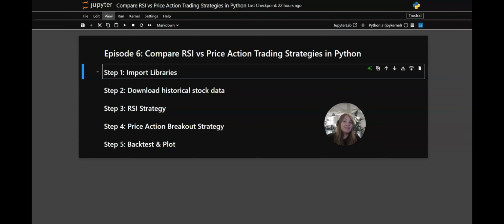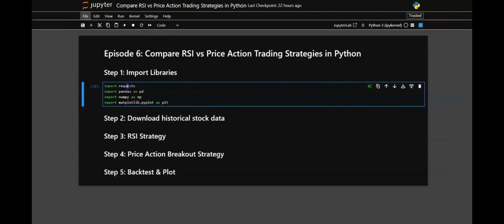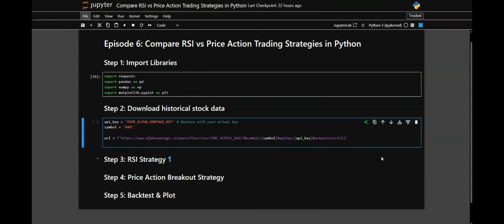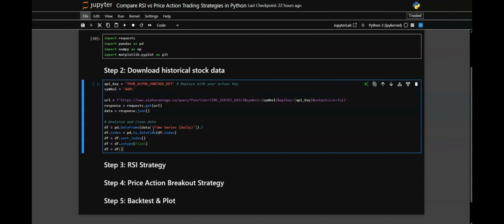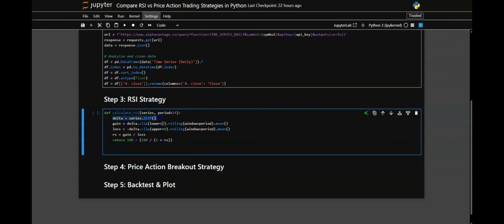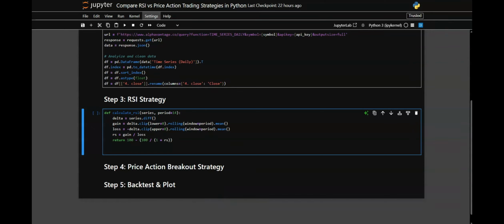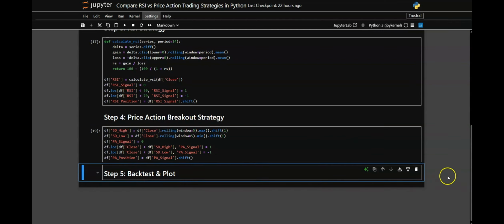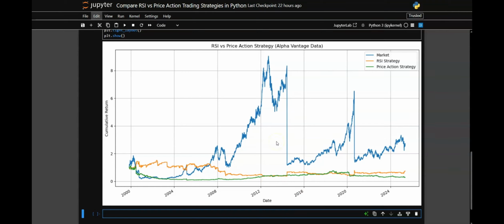Episode 6: Compare RSI vs Price Action Trading Strategy in Python | Backtest & Analyze Returns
In this beginner-friendly Python tutorial, we compare two popular trading strategies:
**RSI Strategy vs Price Action Breakout Strategy.**

You'll learn how to:
✅ Build both strategies in Python
✅ Backtest them using historical stock data
✅ Calculate cumulative returns
✅ Visualize which performs better — side-by-side!

Perfect for aspiring algo traders and data analysts learning to backtest logic in Python.

Keep it in a safe place and do not share with anyone.

*Great Books For Mastering Data Science and Data*
*Cleaning Python For Data Analysis:*

*LIST OF TICKERS* :
You can replace the ticker in the video to view any of these company stocks for prediction.

*Tech Stocks*
Apple -- AAPL
Microsoft -- MSFT
Google (Alphabet) GOOGL
Amazon -- AMZN
Meta (Facebook) META
Tesla -- TSLA
Netflix -- NFLX

*Financial*
JPMorgan Chase -- JPM
Bank of America -- BAC
Wells Fargo -- WFC

*Consumer Brands*
Walmart -- WMT
Coca-Cola -- KO
PepsiCo -- PEP
Nike – NKE